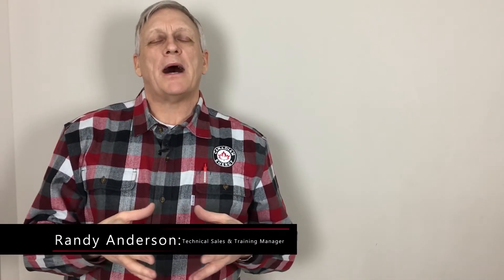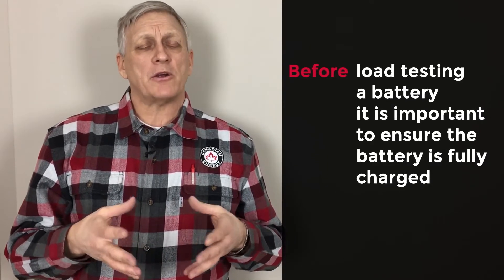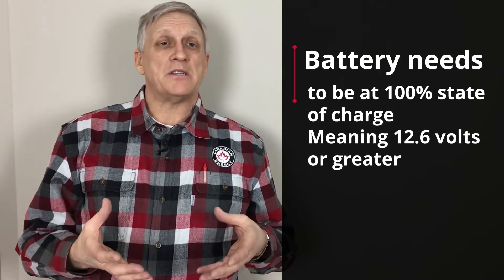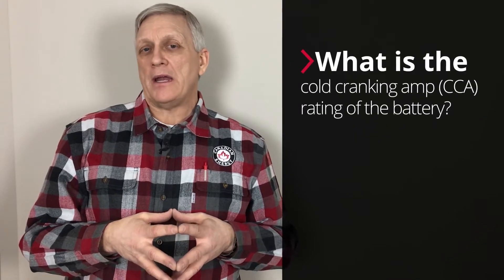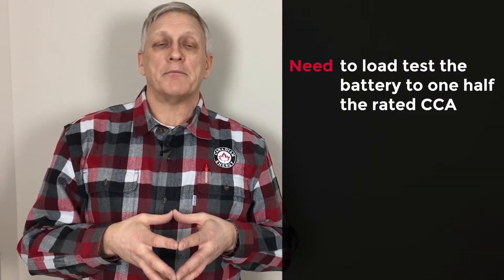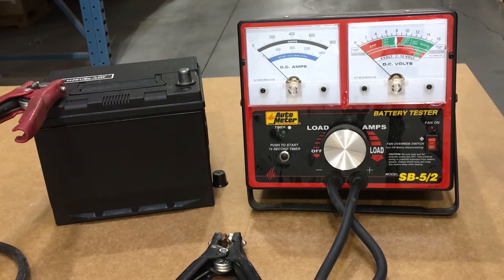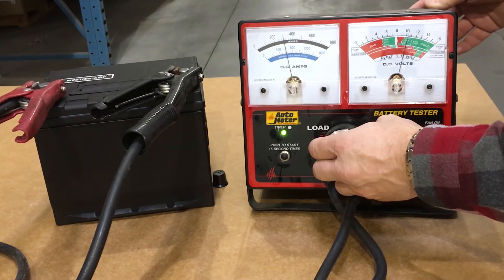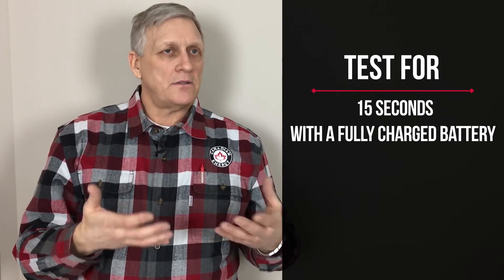Canadian Energy™ - Testing Batteries with a Carbon Pile Load Tester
Diagnosing any cranking or drivability complaint should begin with a test of the vehicles battery before proceeding. Therefore, every repair shop needs to own a battery tester and there are two ways to go: digital and load testers. Take some time to decide which type of tester is best for your shop.

Load testers typically feature two analog meters, one for the test voltage and another for the load test amperage. The usual test sequence involves applying a load to the battery for 15 seconds and noticing the battery voltage at the end of the 15 seconds. The amount of load (amperage) applied to the battery should equal half the CCA rating of the battery.

On the inside, load testers use a fixed or adjustable resistor of some kind, like carbon plates.

The concept of the load tester is this: you are applying a load to the battery which is very similar to the vehicle's engine actual cranking load. If the battery voltage falls below 10 volts, then the battery's ability to crank the engine is in serious question. It is an effective test and has stood the test of time.

There are a variety of load tester configurations on the market, some even feature digital readouts and incorporate amp probes for additional diagnostics. As compared to the newer digital types, the hook-ups and overall process takes more time. Additionally, the load testers are heavy and less portable, but they do provide very consistent test results.